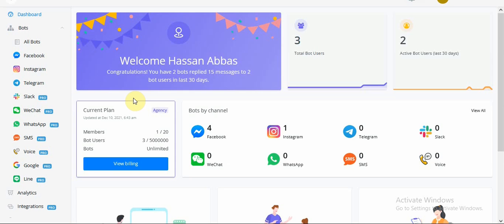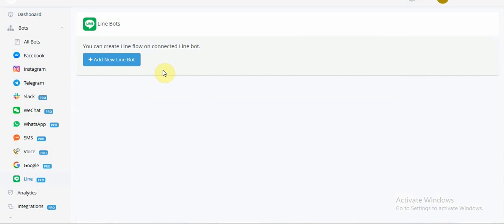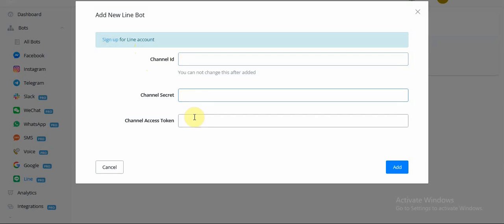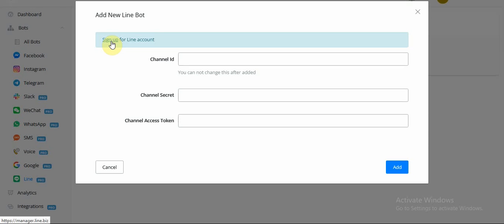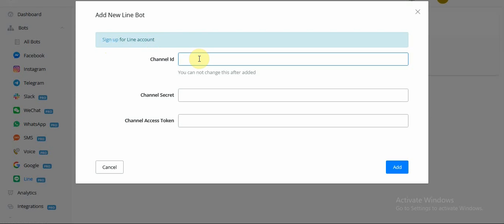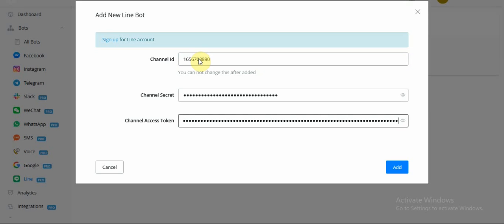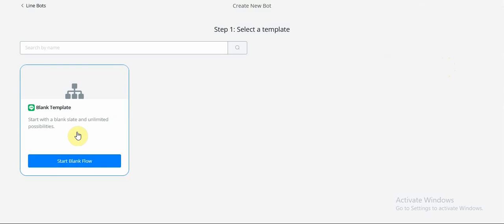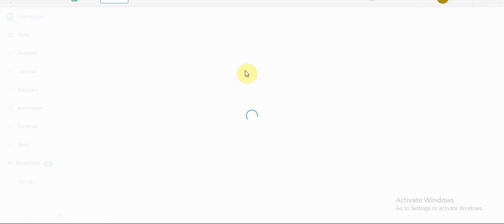Build your first Line Chatbot - Introducing New Channel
Line Chatbot tutorial about how to connect Line Account with your UChat Line Channel and start creating your bot.